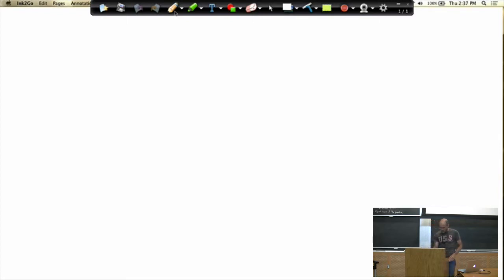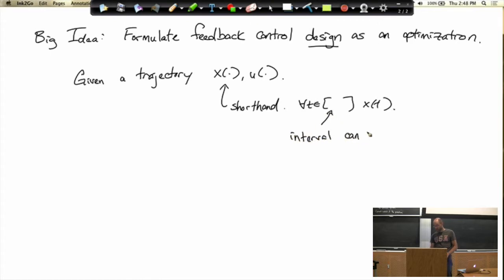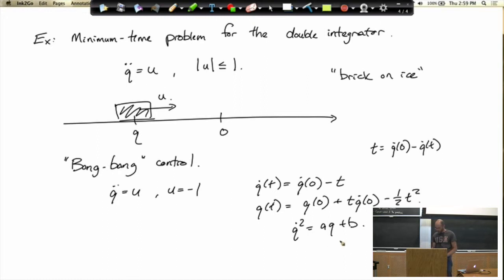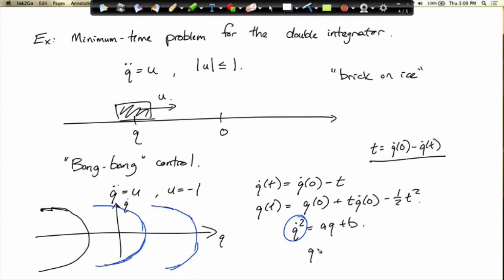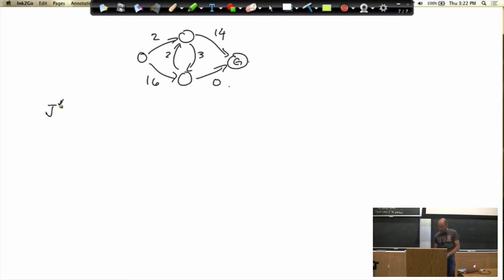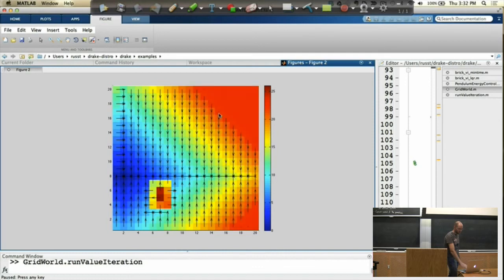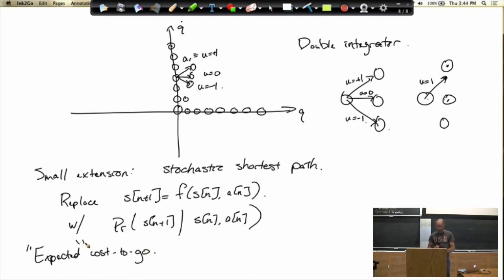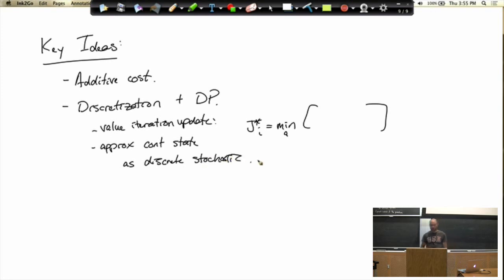Lecture 03 for MIT 6.832 (Underactuated Robotics)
Dynamic programming:
Control as an optimization; Dynamic programming (discrete-state discrete-action discrete-time); Finite-horizon and infinite-horizon problems; Approximation for continuous systems